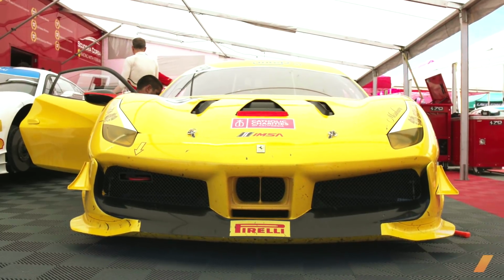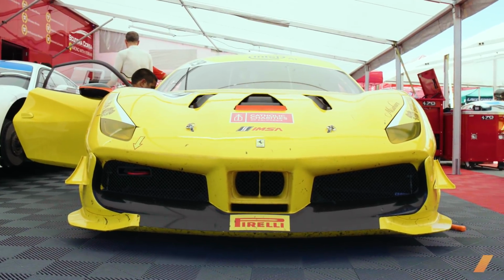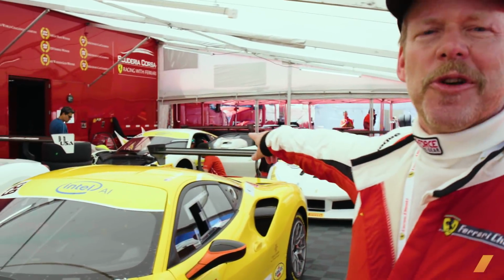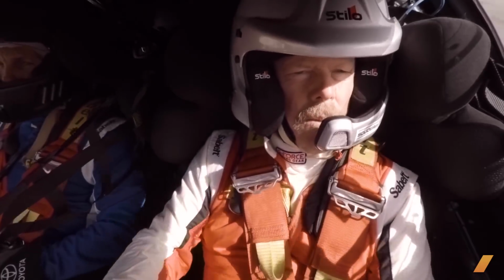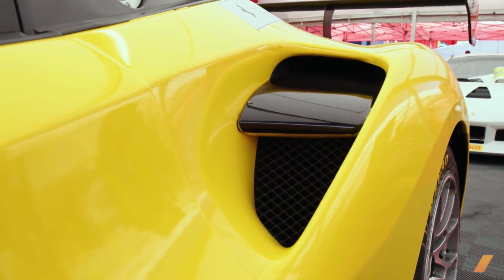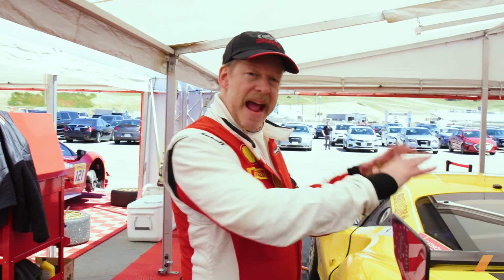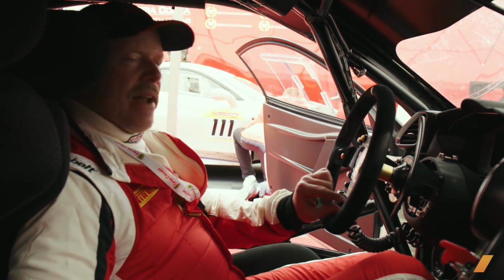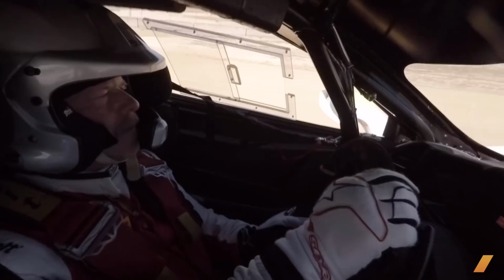Ferrari 488 Challenge Test Drive At Laguna Seca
What's it like to be one of those guys who tear up world-famous circuits in factory-built Ferrari race cars? The Drive's chief auto critic Lawrence Ulrich found out, in the Ferrari 488 Challenge at Laguna Seca.